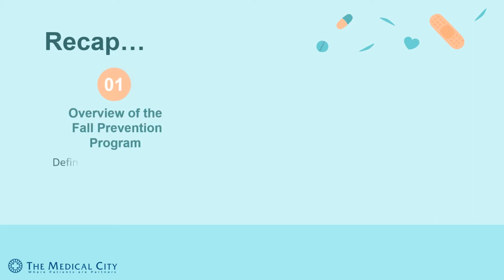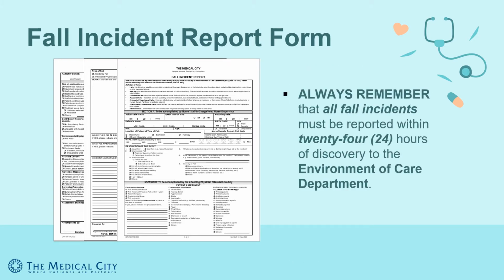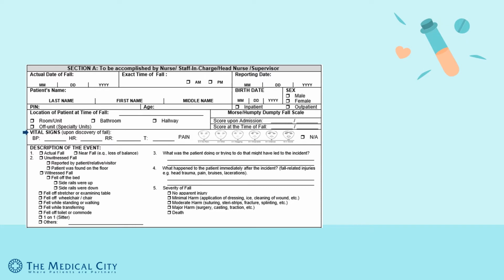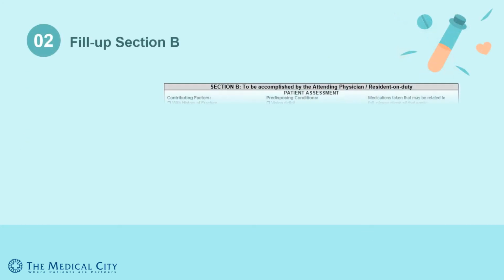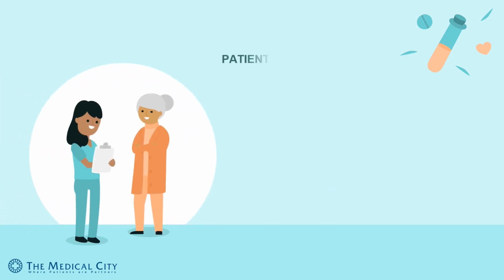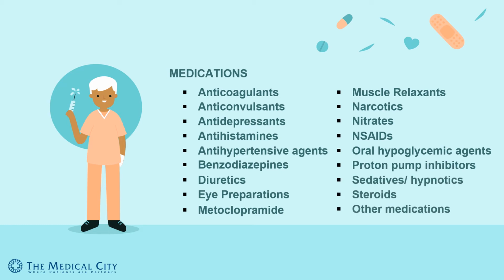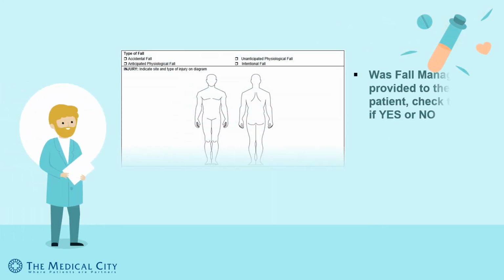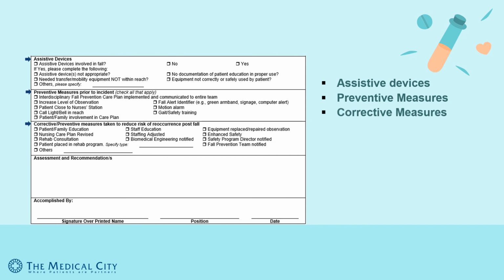Fall Prevention Episode 4 FINAL